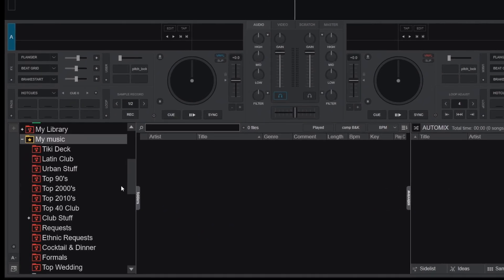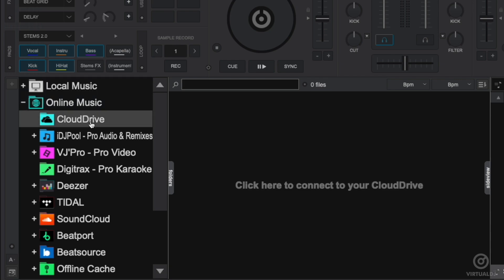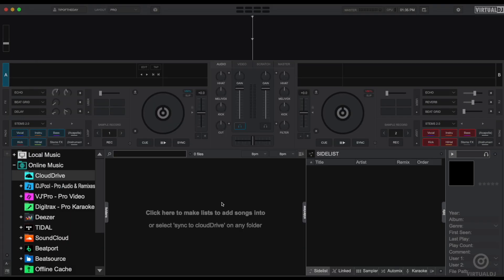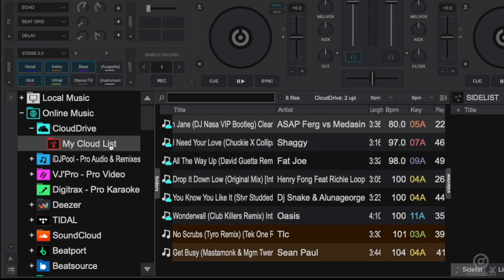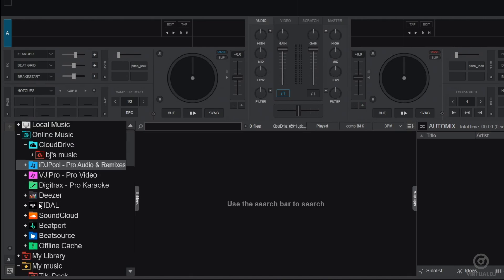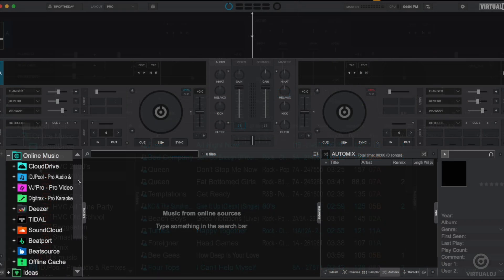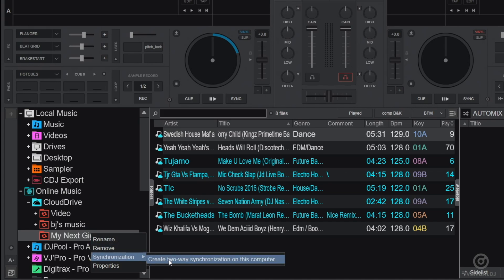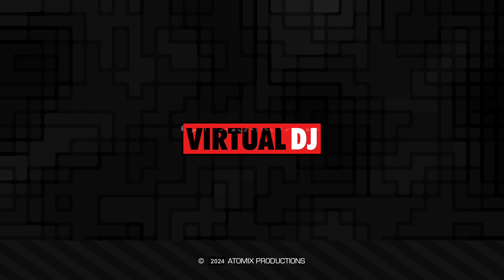How to use CloudDrive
Learn how to use the CloudDrive feature in VirtualDJ

Sync your lists and files to the cloud, retrieve and stream from anywhere. Sync between preparation & performance laptop, backup your music. Quickly connect and stream your songs from friends computer.